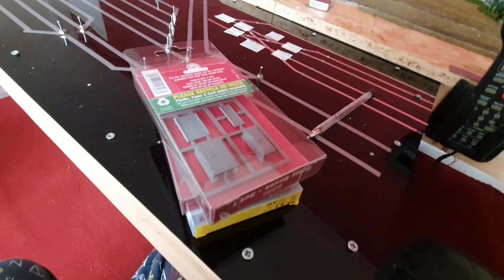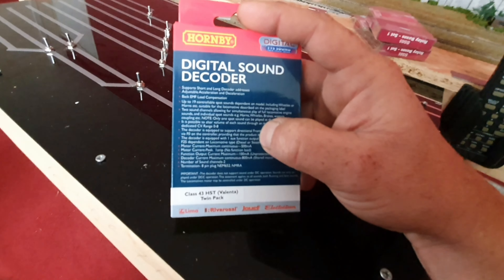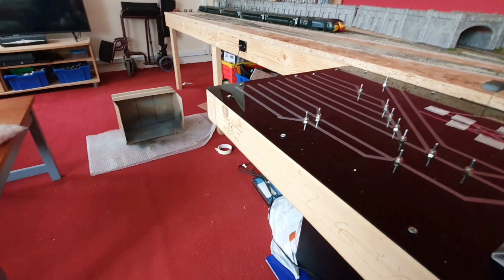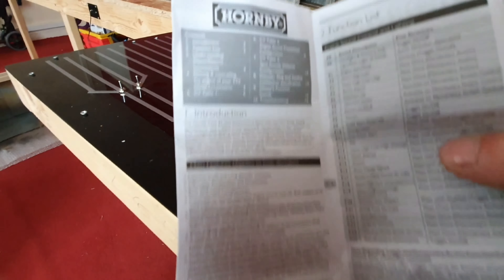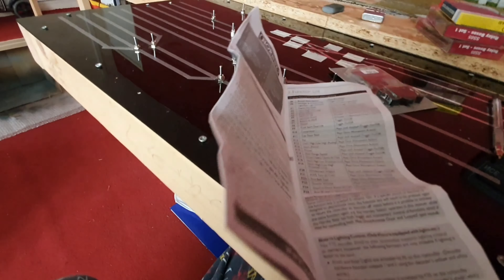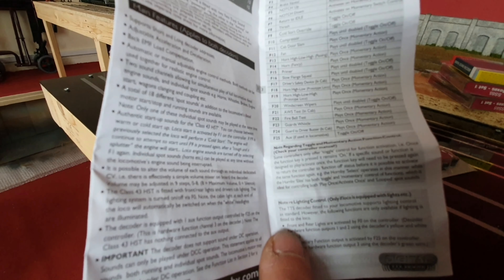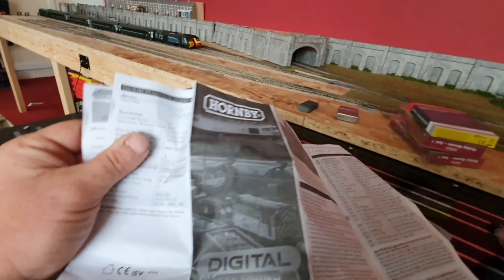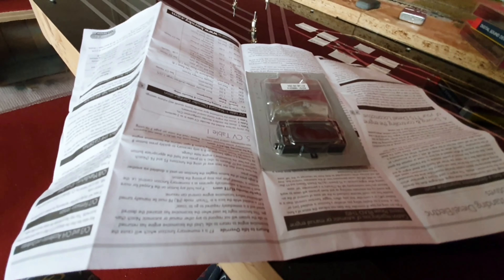What came in the post this morning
Just a quick video and rant over what came in the post this morning.